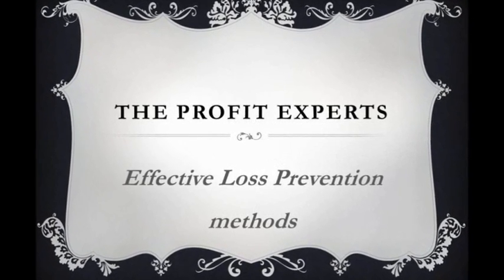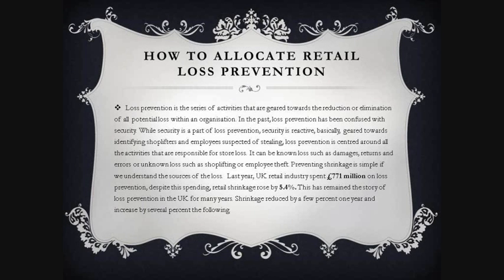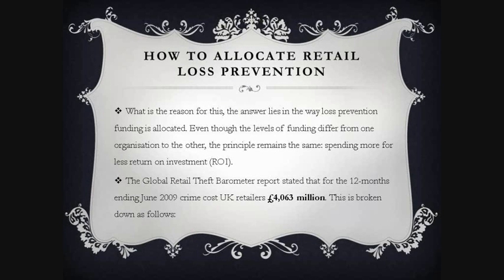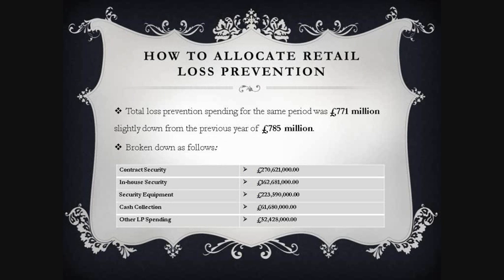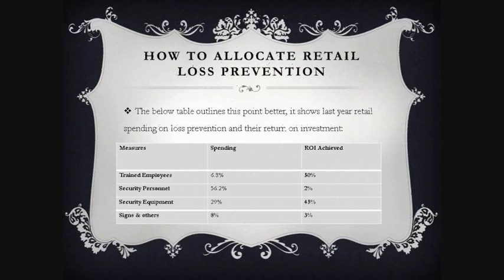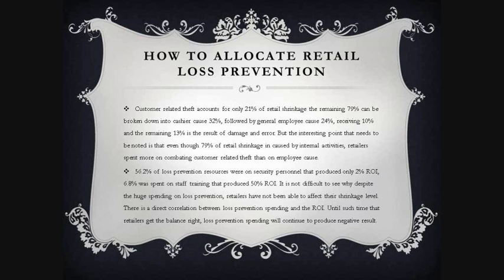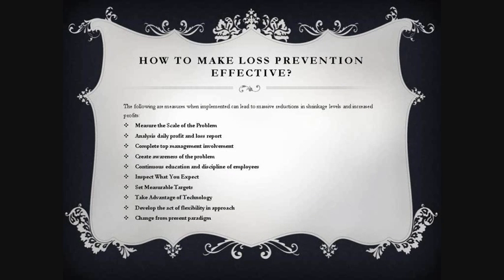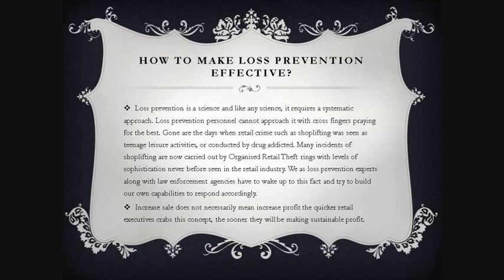Effective Loss Prevention Strategies Z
The retail industry is undergoing rapid change. To survive in the 21st century retail environment, retailers will need to do things differently. Antiquated techniques of price wars and multiple promotions are relic of past retail century. These series of videos shows retailers how to navigate the 21st century retail environment. These videos contain the lasts information on how to succeed in this new retail dawn.